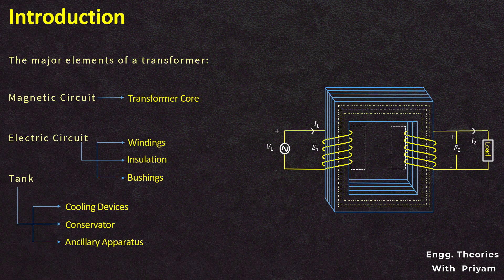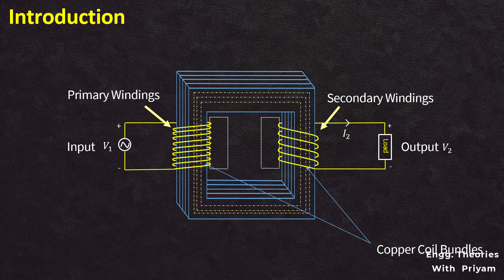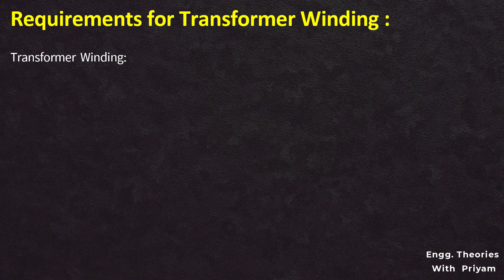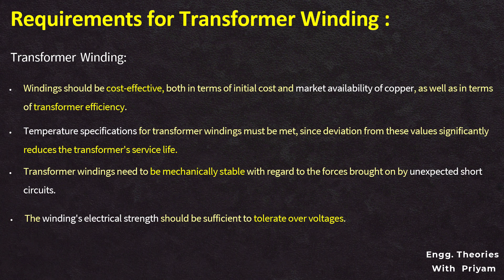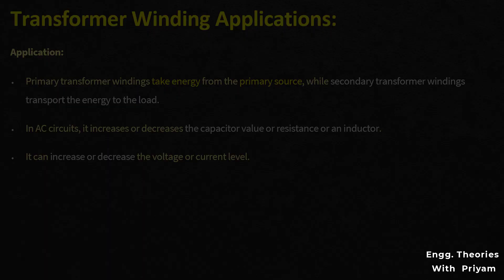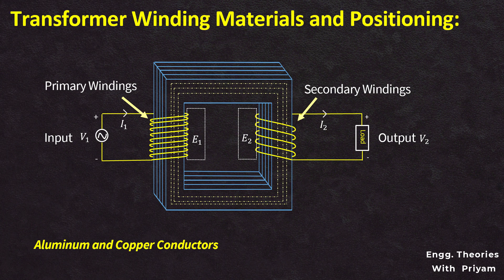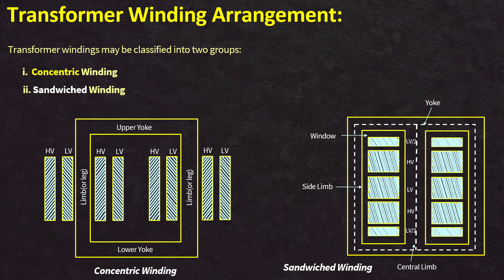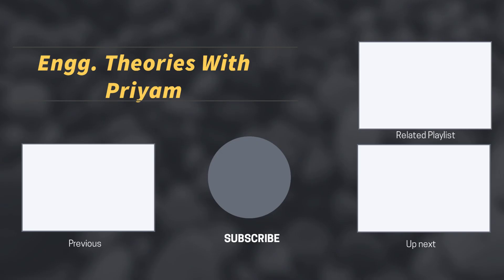Transformer Construction || Transformer Winding part-1 || Lec-06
Transformer Windings | Uses, Types & Materials

In this lecture, we discuss transformer windings in detail, covering their importance, materials, and arrangements. You'll learn:

✅ The role of windings in transformer operation
✅ Advantages and disadvantages of different winding types
✅ Common materials used in transformer windings
✅ Various winding arrangements and their applications
✅ How positioning affects transformer efficiency

This lecture is perfect for students and engineers looking to strengthen their understanding of transformer design.

📌 Timestamps:
[0:00] – Introduction
[1:55] – Requirements for Transformer Winding
[3:02] – Advantages and Disadvantages
[3:35] – Applications
[3:59] – Materials and Positioning
[5:37] – Transformer Winding Arrangement